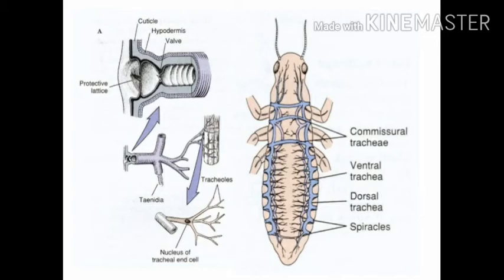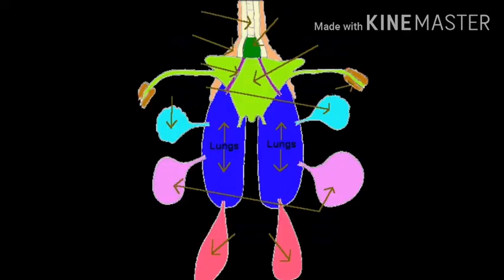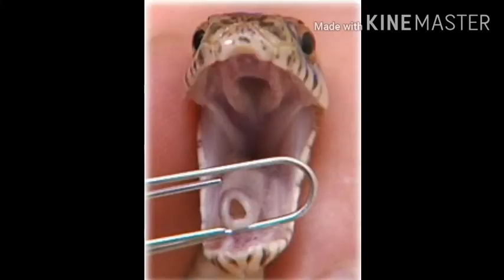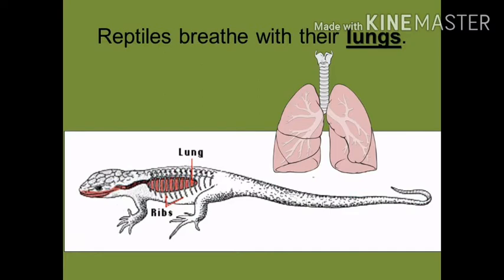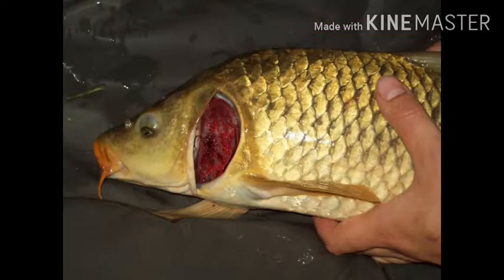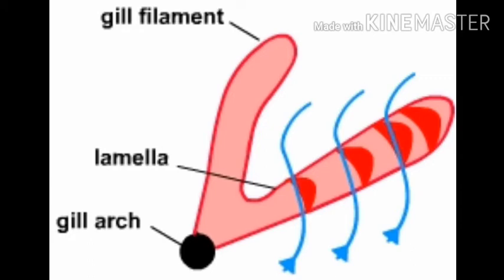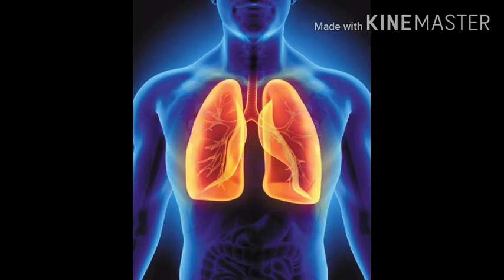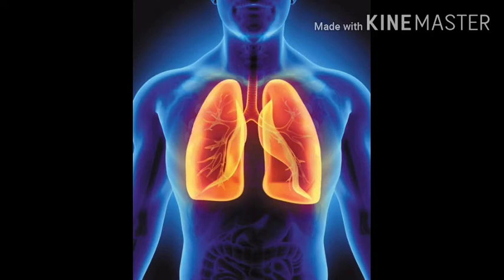Biology classes class X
Respiration in lower organisms class X